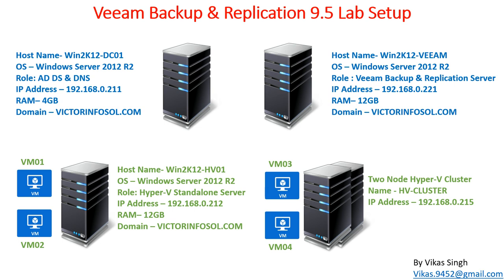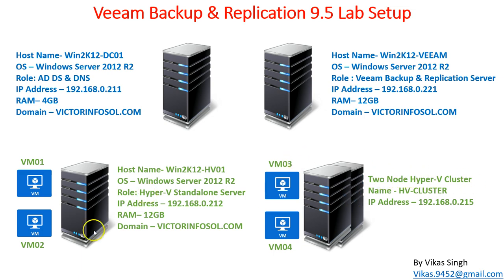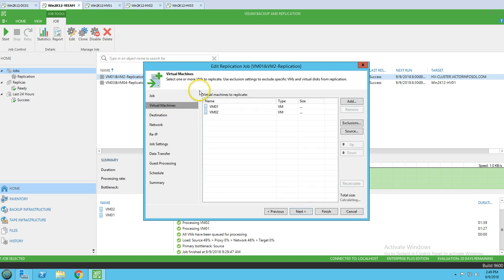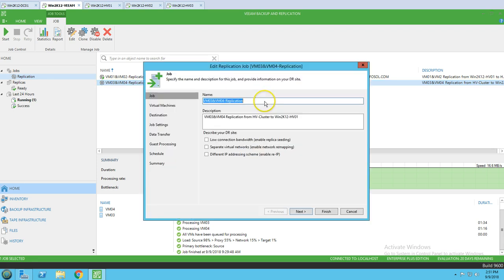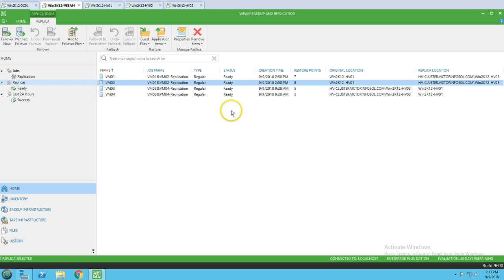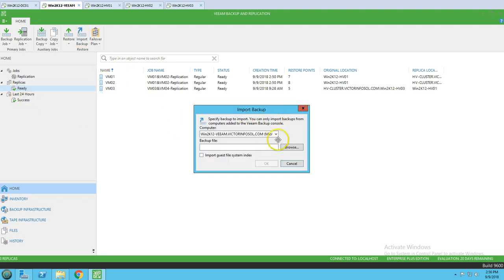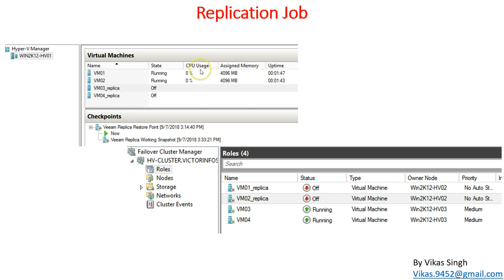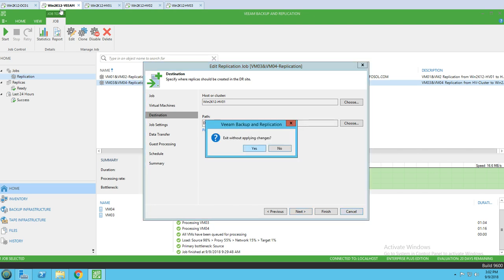Veeam Advance Training | 16 - Managing Replication in Veeam Backup and Replication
Welcome to Part 16 of our Veeam Advanced Training Series. In this session, we will learn how to effectively manage replication in Veeam Backup & Replication from Veeam Software to ensure high availability, disaster recovery readiness, and business continuity.

Creating a replication job is just the beginning. Proper replication management is critical for monitoring replica health, managing restore points, performing failover and failback operations, and maintaining RPO/RTO objectives in production environments.

🔹 In This Video, You Will Learn:
Monitoring replication job status
Understanding replica restore points
Performing Planned Failover
Performing Unplanned Failover
Executing Failback to production
Permanent Failover process
Re-IP and network mapping considerations
Managing replication retention policies
Troubleshooting replication failures

Best practices for DR site management

We will also discuss:
✔ Backup vs Replication lifecycle management
✔ Replica VM health checks
✔ Storage and performance optimization
✔ WAN and bandwidth considerations
✔ Real-world enterprise DR scenarios

This tutorial is perfect for:
✔ Disaster Recovery Engineers
✔ Backup Administrators
✔ Hyper-V & VMware Engineers
✔ IT Infrastructure Professionals
✔ Data Center Teams
✔ Professionals preparing for Veeam certification

By the end of this video, you will confidently manage and maintain replication environments in Veeam Backup & Replication, ensuring your organization is always prepared for unexpected failures.

Veeam Advance Training 1 - Introduction of Veeam Backup and Replication
Veeam Advance Training 2-  Installation of Veeam Backup and Replication
Veeam Advance Training 3- Overview of Veeam Backup and Replication Console
Veeam Advance Training 4 - Post Installation Task for Veeam Backup and Replication
Veeam Advance Training 5 - Adding Microsoft Hyper-V Servers to Veeam
Veeam Advance Training 6 - Adding Microsoft Hyper-V Cluster to Veeam
Veeam Advance Training 7 - Adding Microsoft SMB3 Server to Veeam
Veeam Advance Training 8 - Backup Method with Veeam in details
Veeam Advance Training 9 - Creating Backup Jobs in Veeam Backup & Replication
Veeam Advance Training 10 - Creating Forever forward incremental backup Veeam
Veeam Advance Training 11 - Creating Forward incremental backup Veeam
Veeam Advance Training 12 - Creating Reverse incremental backup Veeam
Veeam Advance Training 13 – Managing Backups in Veeam Backup and Replication
Veeam Advance Training 14 – What is VM Replication in Veeam Backup and Replication
Veeam Advance Training 15 – Creating Replication Job in Veeam Backup and Replication
Veeam Advance Training 17 – Replica Failover and Failback in Veeam Backup and Replication
Veeam Advance Training 18 – Performing Failover in Veeam Backup and Replication
Veeam Advance Training 19 - Performing Planned Failover in Veeam Backup and Replication
Veeam Advance Training 20 - Performing Performing Failback in Veeam Backup and Replication
Veeam Advance Training 21 - VEEAMZIP in Veeam Backup and Replication
Veeam Advance Training 22 - Backup Copy in Veeam Backup and Replication
Veeam Advance Training 23 - Creating File Copy Jobs in Veeam Backup and Replication
Veeam Advance Training 24 - Restoring VM from Backup in Veeam Backup and Replication

Thanks
Vikas Singh

veeam linux
veeam licensing
veeam linux agent
veeam linux backup
veeam license file generator
veeam license crack
veeam linux agent install
veeam managed backup portal
veeam management pack
veeam migration
veeam migration tool
veeam mount backup
veeam maintenance mode
veeam move vm to new server
veeam office 365
veeam one install
veeam o365 backup
veeam offsite backup
veeam proxy server
veeam proxy server installation
veeam planned failover
veeam physical server backup
veeam powershell
veeam powered network
veeam proxy best practices
veeam quick migration
veeam quick backup
veeam replication best practices
veeam restore file
veeam retention policy
veeam replica seeding
veeam review
veeam sql server backup
veeam support
veeam self service
veeam to azure backup
veeam tutorial
veeam trailer
veeam training
veeam tape backup
veeam to aws
veeam upgrade 8 to 9.5
veeam virtual lab demo
veeam virtual lab setup
veeam virtual lab
veeam replication hyper-v
veeam restore hyper-v